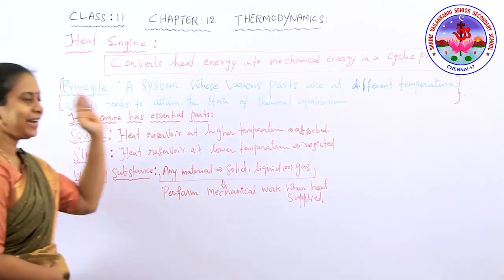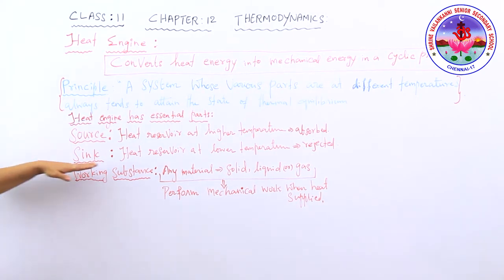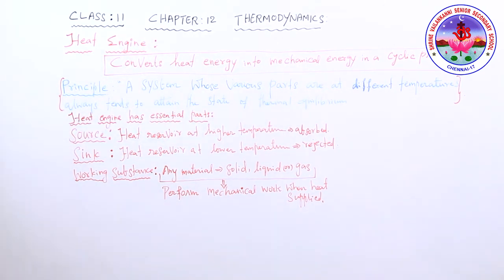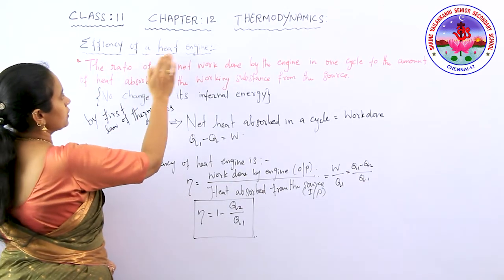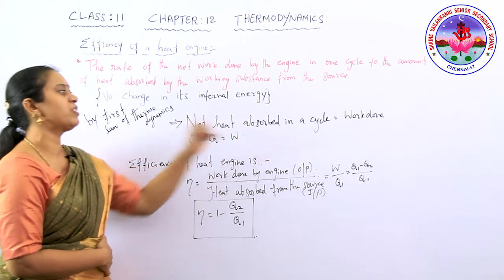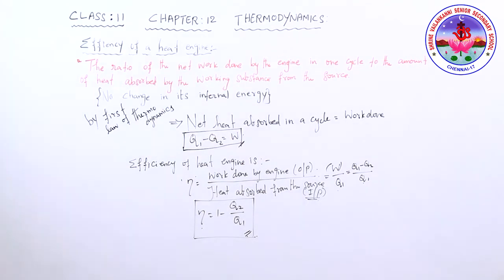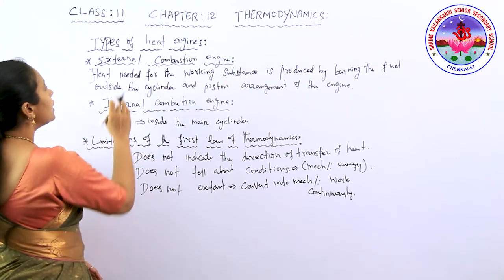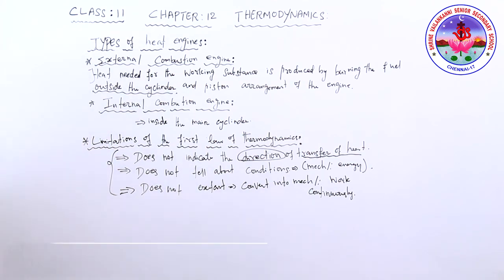SVSSS (11 CBSE) XI - Physics - 12.3 - Thermodynamics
Duration:⏲ 09m14s

Lesson Description: Class 11 physics - Thermodynamics

class 11 physics thermodynamics video 12.3 contains heat engine-device,principle,working principle, efficiency of a heat engine, types of heat engines and limitations of first lawnos thermodynamics.